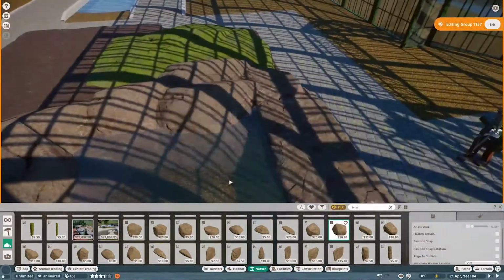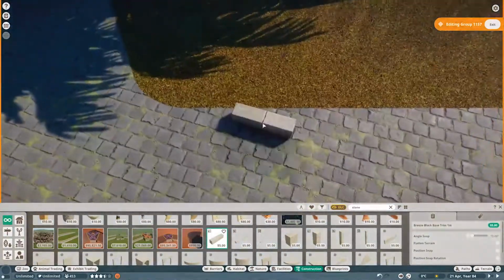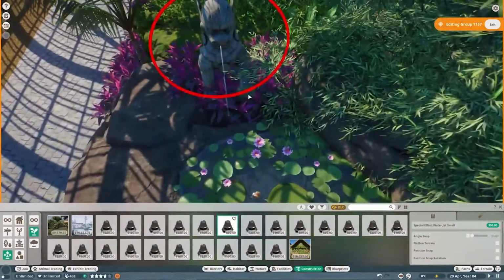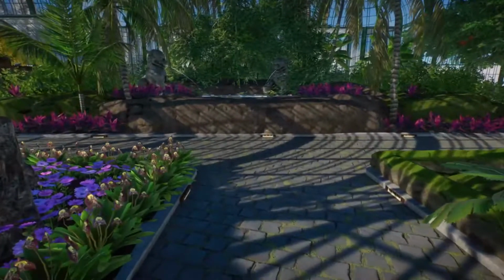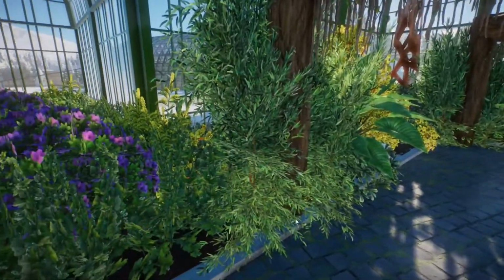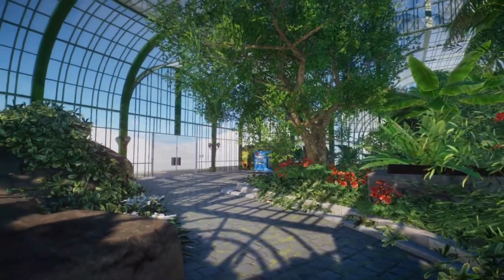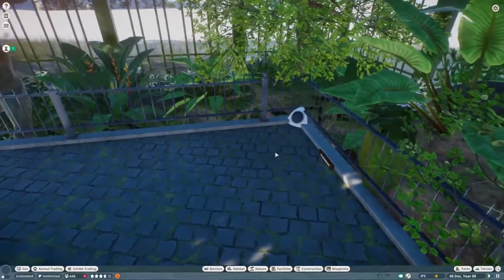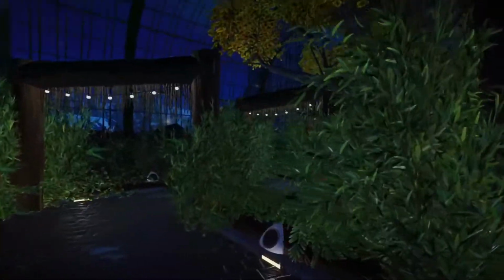Planet Zoo - Highly Detailed Arctic Zoo |09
Welcome to Aurora Zoo our highly detailed arctic themed zoo where we are only using animals that like warm temperatures! A challenge that is unique to this channel!

Meaningful Management

Limitless Creativity